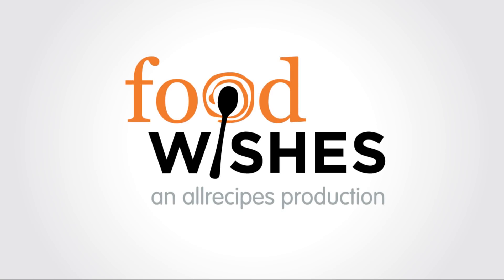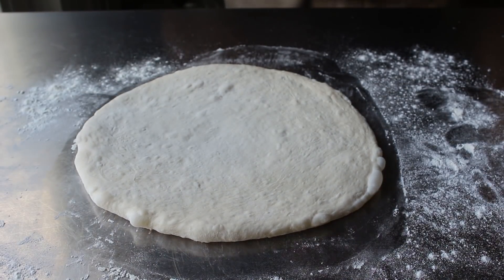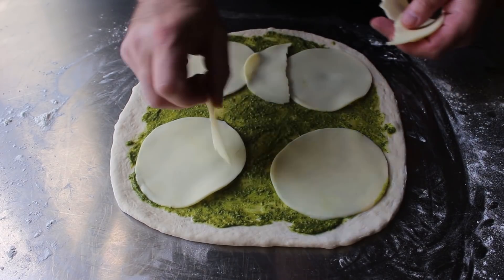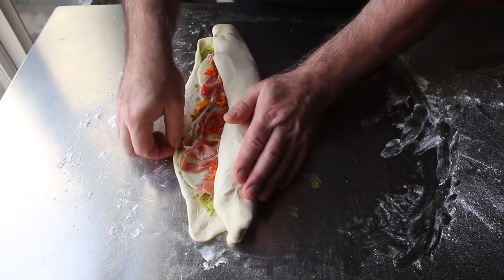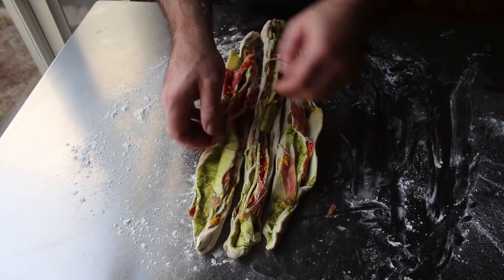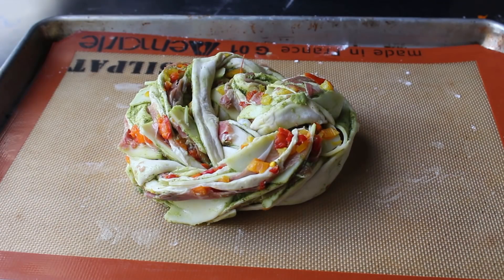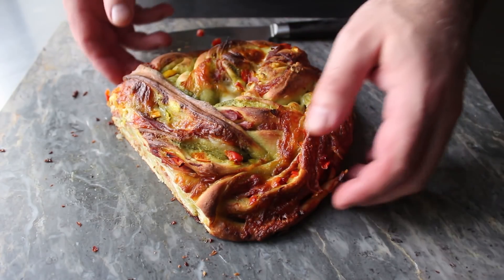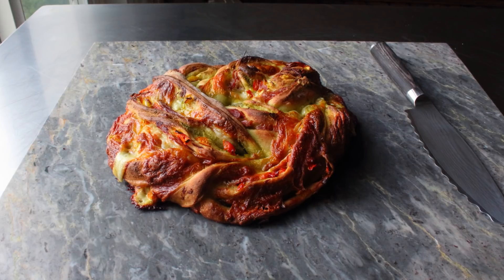Italian Party Bread - Meat & Cheese Stuffed Wreath - Food Wishes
This crispy on the outside, soft in the middle, Italian meat and cheese stuffed loaf is a party waiting to happen. Festive doesn’t even begin to describe this visually stunning loaf. Use the easy technique as shown, or switch up the ingredients to create your own personalized party bread.